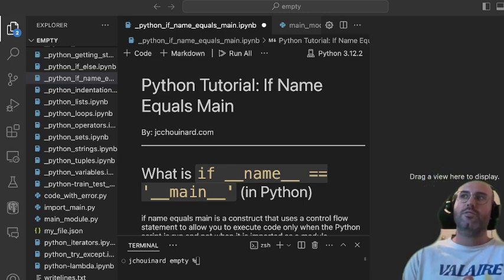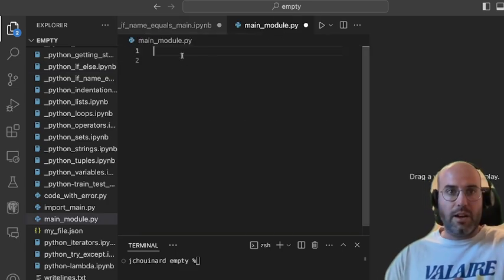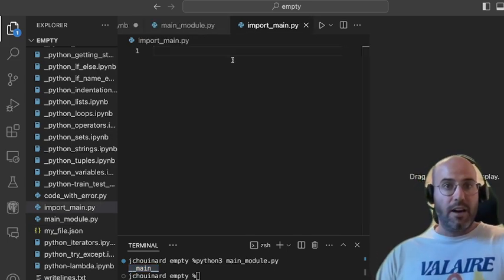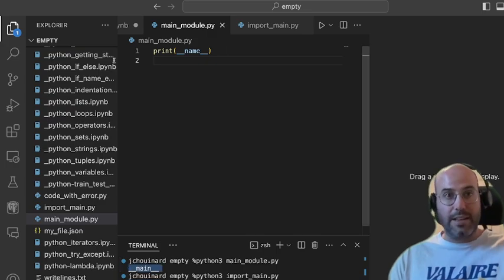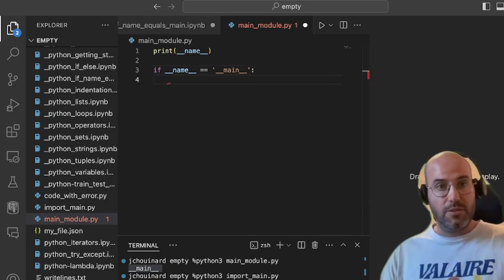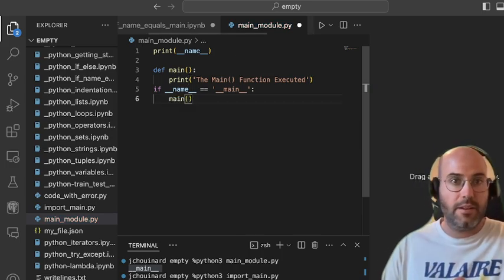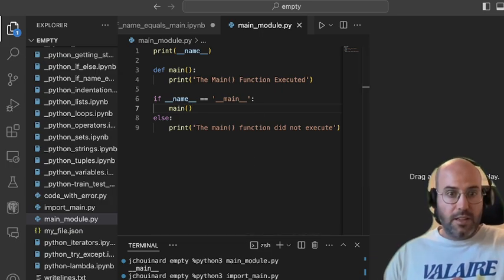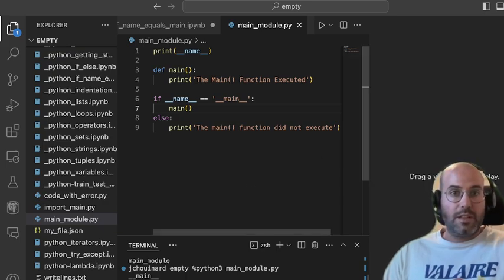What is if __name__ == '__main__' (in Python)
if name equals main is a construct that uses a control flow statement to allow you to execute code only when the Python script is run and not when it is imported as a module.